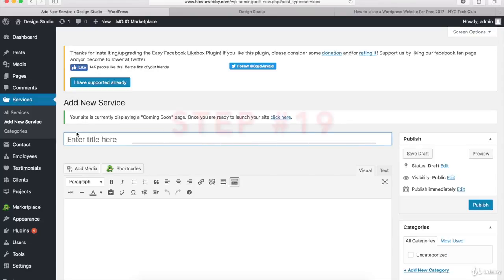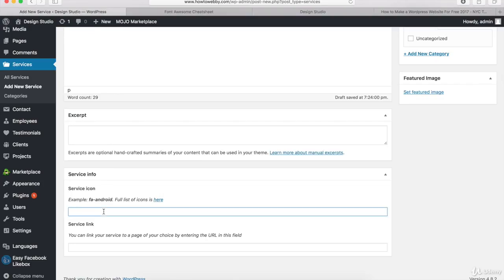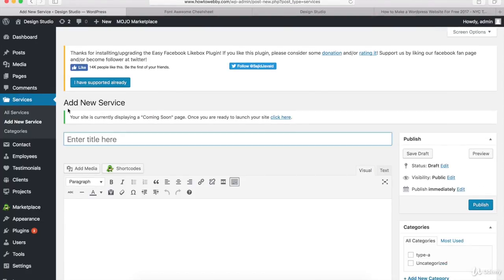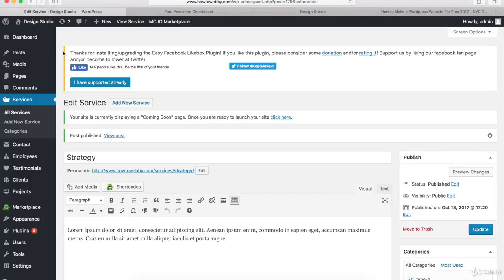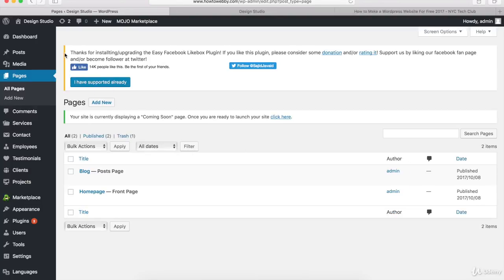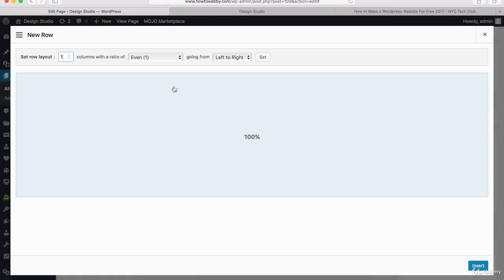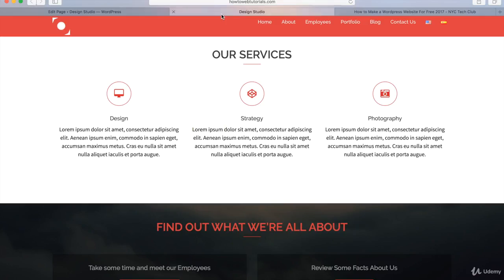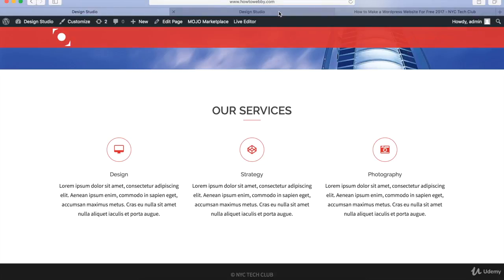Make About Sections Part-20